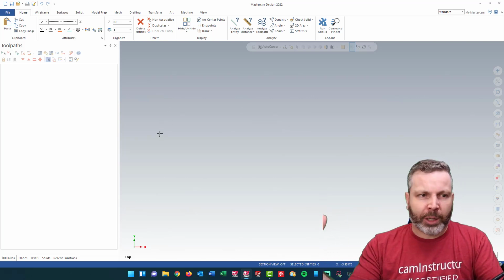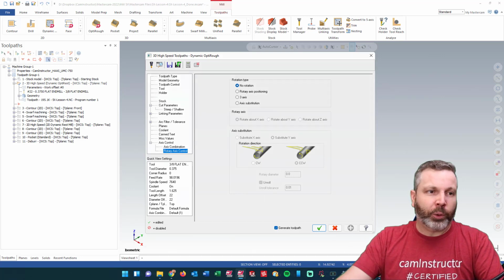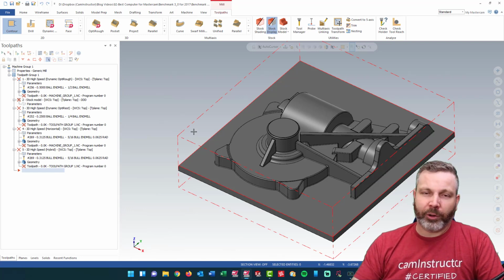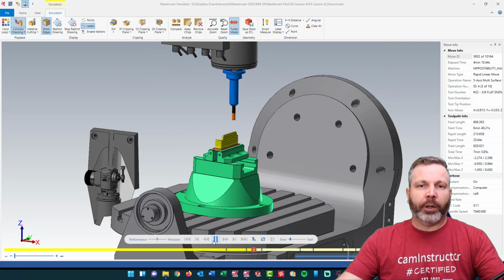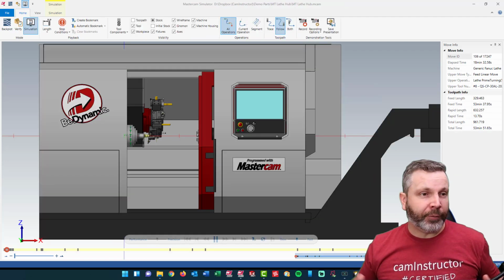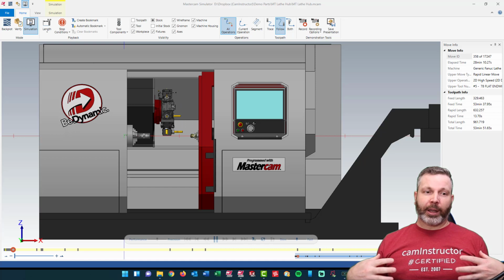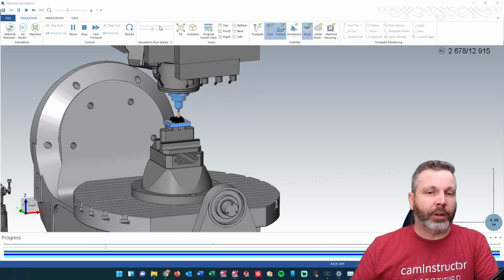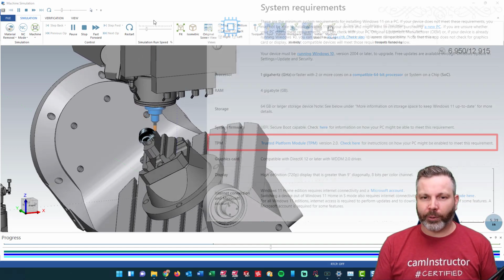Will Mastercam run in Windows 11?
Microsoft has released it latest operating system for PC, Windows 11. Should you be updating? Can you update? How does Mastercam run inside of this new OS? Lets look at a few of these questions.
Does Mastercam run inside of Windows 11?
Yes. Although not officially listed as an approved operating system on CNC Softwares website, it will run and seems to run fine. I went through several parts without issue. There are some aspects of the Mastecam interface which look different in Windows 11 but otherwise I couldn't see any issues.
I will say that the graphics do seem to look better. I can't really quantify what better is, but I suspect the new HDR functionality in Windows 11 to be at play here.
Should you update to Windows 11 as a Mastercam user?
Today, I would say no. There are no drastic improvements that I can see right now. With all the unknowns of possible issues since this is not technically supported by CNC Software, I would hold off unless you are fine with being a 'beta tester' like myself.
How can you update to Windows 11?
You need to unsure your computer is compatible. Typically the main issue is the TPM requirement. This is a feature found only on newer CPUs. Issue being, you might have it but it may not be turned on and Windows cannot turn it on for you. When you do the upgrade check to see if your computer is compatible, Windows is looking for this feature to be turned on, not that you're just capable. You may have to google your CPU/Motherboard to find the instructions on how to do this.
We'll leave the Windows 11/Mastercam overview at this point until I can do some more testing with it. If I find any useful info I may post an update.

0:00 Intro
1:10 What Mastercam looks like in Windows 11
2:28 Benchmarking Mastercam in Windows 11
3:24 Graphics difference in Mastercam
4:28 What I like about Windows 11
5:17 Should you update?
5:45 TPM requirement for Windows 11